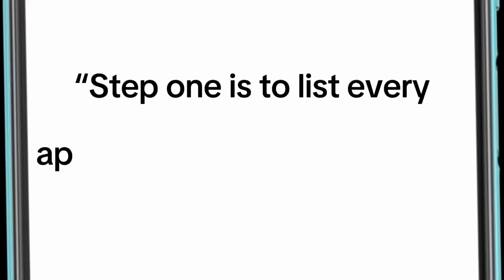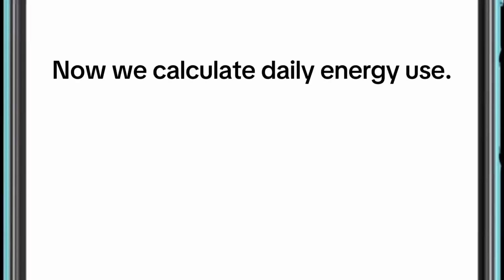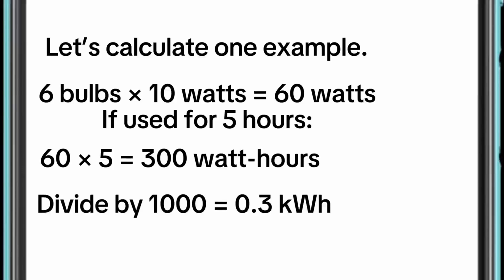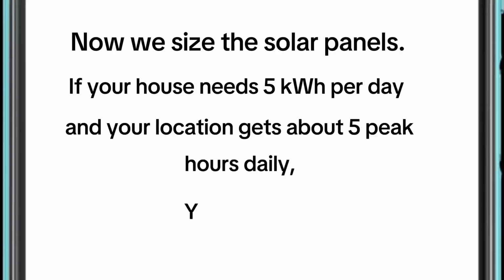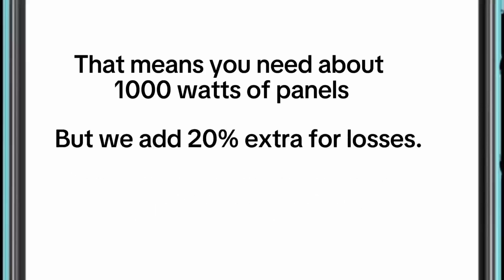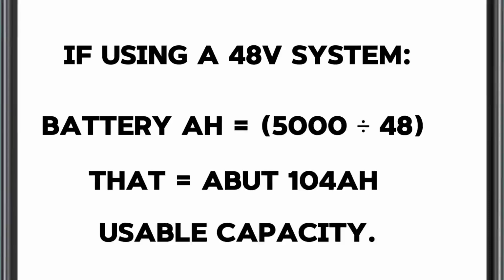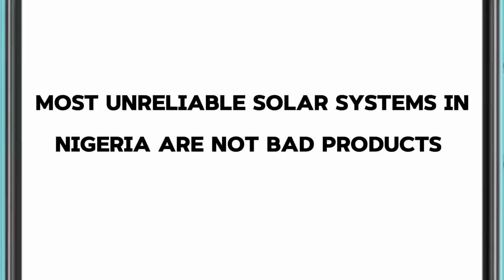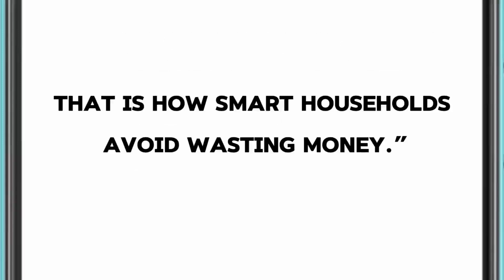How to Calculate the Right Solar System for Your House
in this video, I explain how to calculate the correct solar system size for your house in Nigeria before installing solar panels.
Many people complain that their solar system is not reliable. The main reason is not the solar panels — it is because the system was not properly calculated before installation.
Most solar installers simply guess the size of the inverter, battery, and solar panels. This leads to problems like:
Batteries finishing too fast
Inverter overload
Not enough power for appliances
In this video, I break down the simple way to estimate the solar system size for a home, so you can understand what your house really needs.
You will learn:
How to estimate the power your house consumes
How to calculate inverter size
Why many solar installations fail in Nigeria
Small tips to avoid wasting money on solar
This channel is focused on solar education and smart electricity decisions in Nigeria.
00:00 – Introduction: Why Most Solar Systems Fail
00:25 – Step 1: List All Household Appliances
01:06 – Step 2: Calculate Daily Energy Consumption (kWh)
02:04 – Step 3: Determine Solar Panel Size
03:01– Step 4: Decide Battery Capacity
03:56 – Step 5: Add Safety Margin & Future Load
04:34 – Key Lesson: Why Proper Calculation Saves Money
04:48– Closing: Smart Planning Before Buying Panels